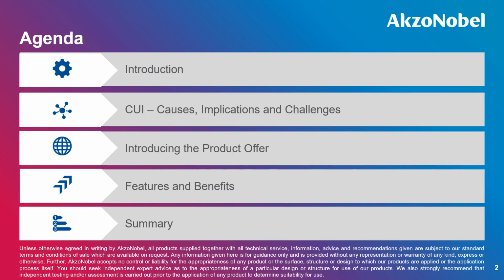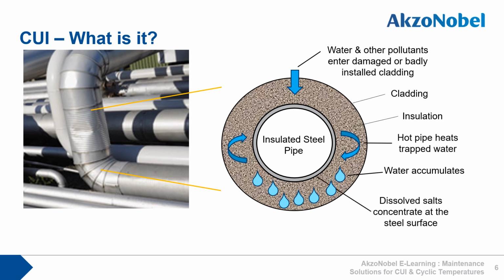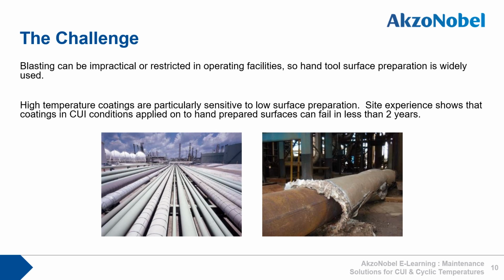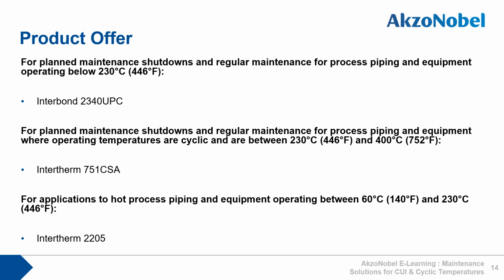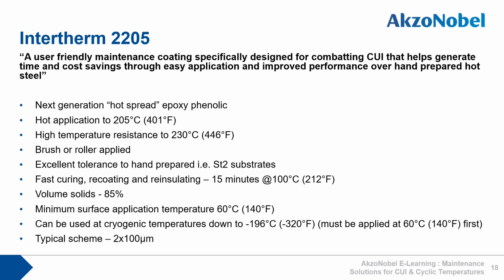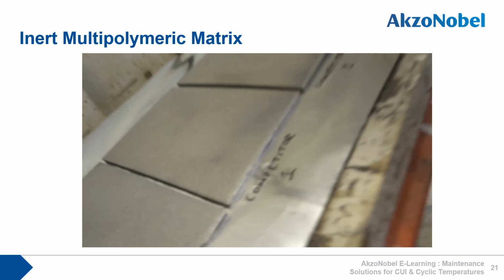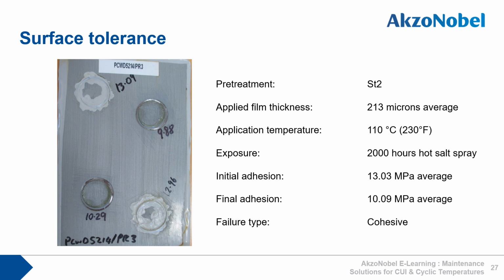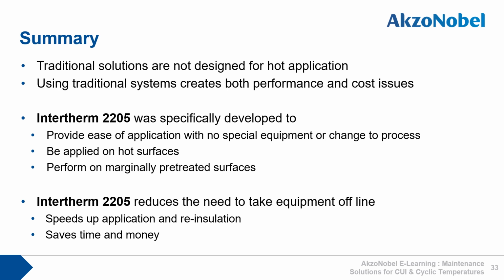AkzoNobel e-Learning - CUI and Cyclical Solutions for Maintenance Part 1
Maintenance Solutions for CUI & Cyclical Temperatures Part 1